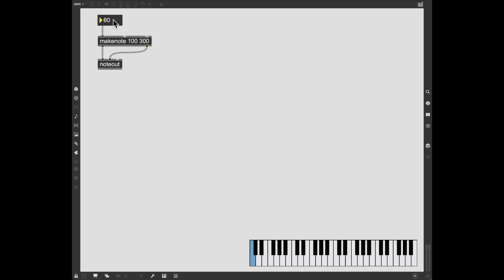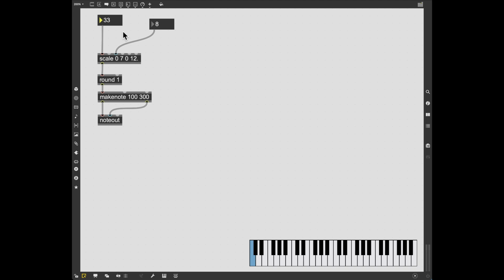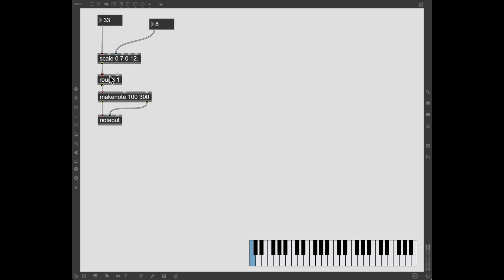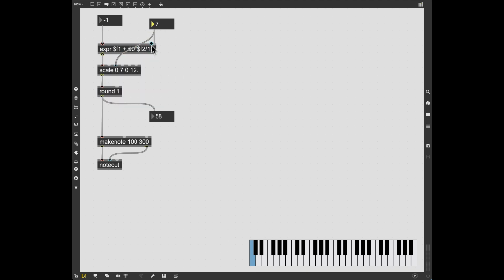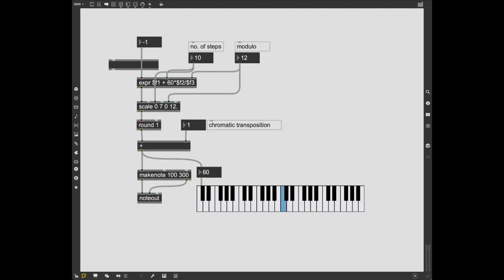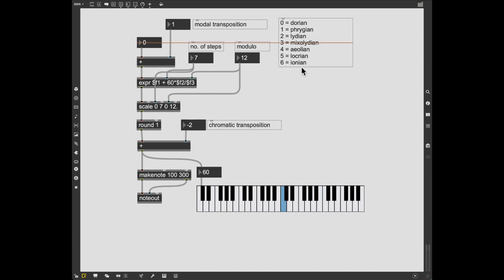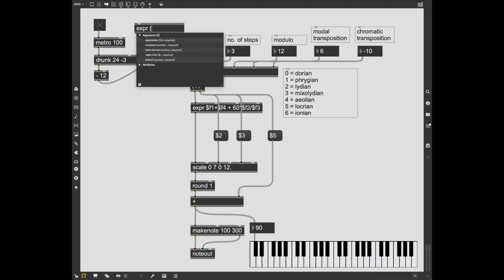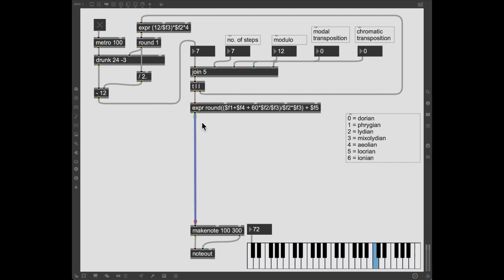Euclidean Scales (what are they??) with Max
Here is the "secret formula" for generating all types of Euclidean Scales (i.e., evenly distributed scales like the major scale, the diatonic modes, the pentatonic scale, the diminished scale, and so on) in Max MSP.
If you want to master Max MSP, check out the book series I wrote with Alessandro Cipriani